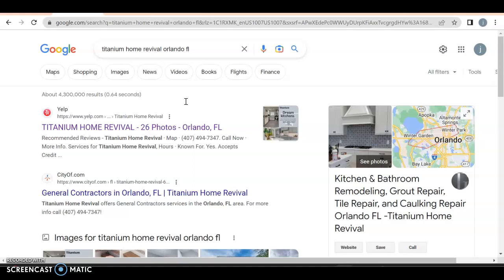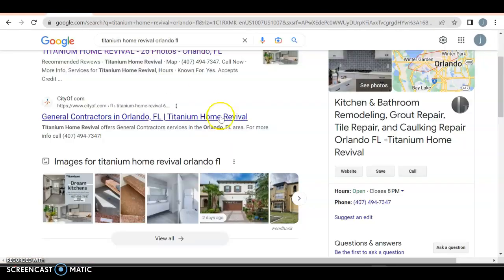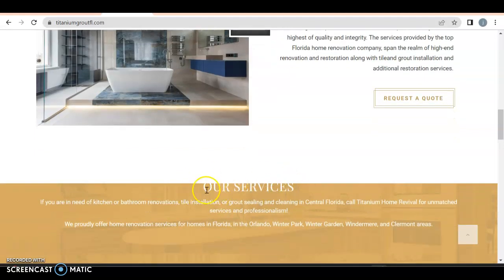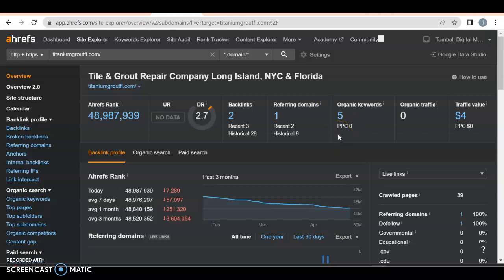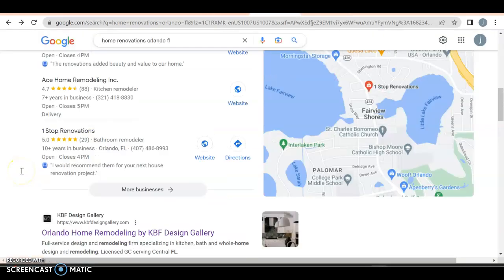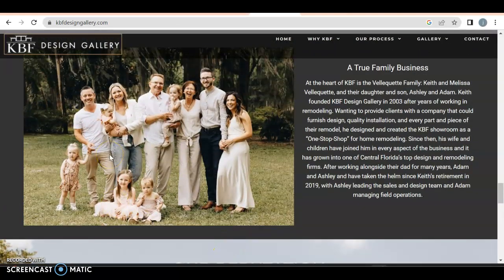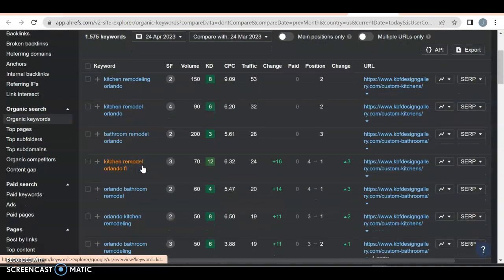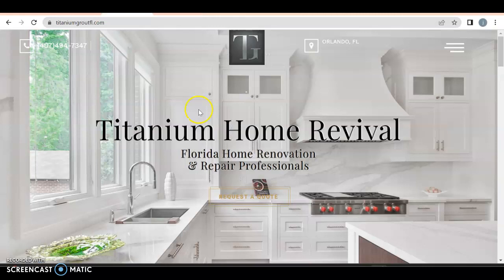Titanium home revival | home renovations orlando fl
Daniel from Josh and Danny seo shows Titanium home revival how to beat KBF design gallery for the keywords home renovations orlando fl